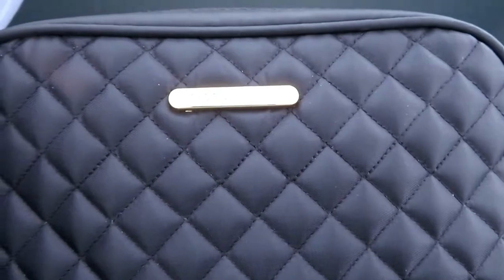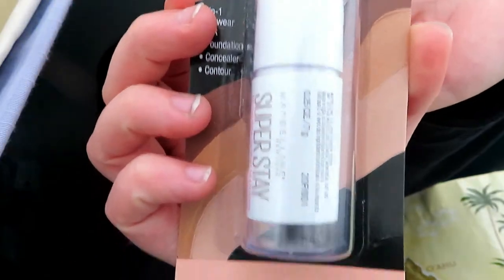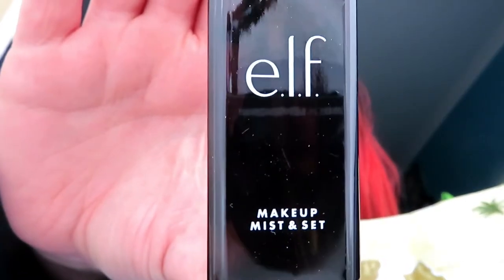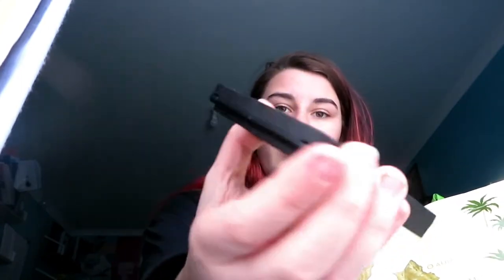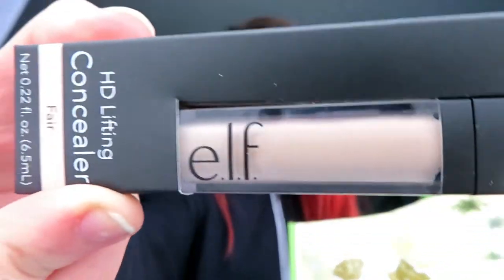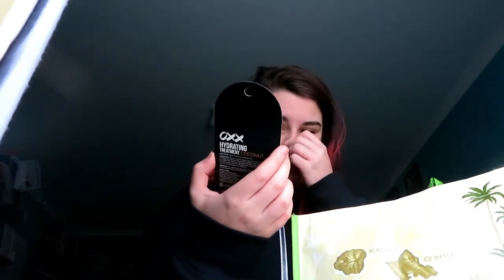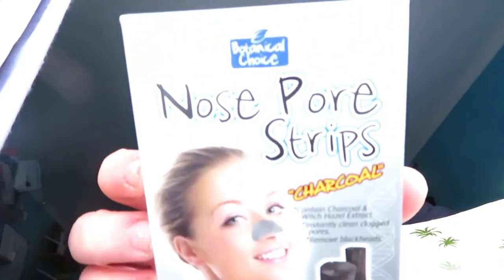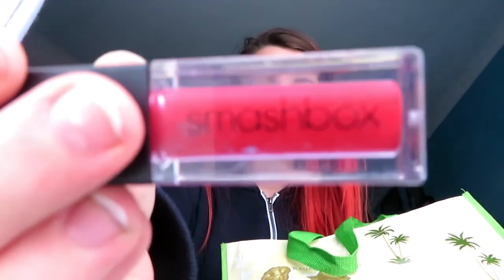What is in My Bag - Makeup Edition 💄 💼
So this is what is in my first ever make-up bag for me that is not a concert make-up bag.